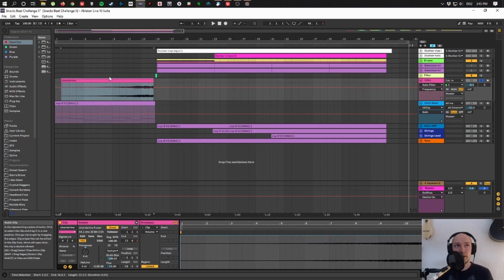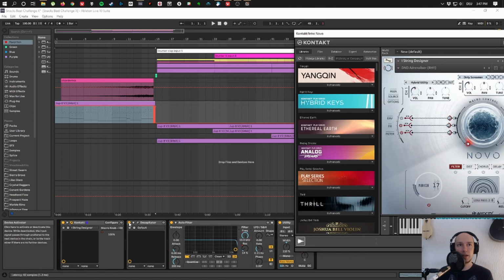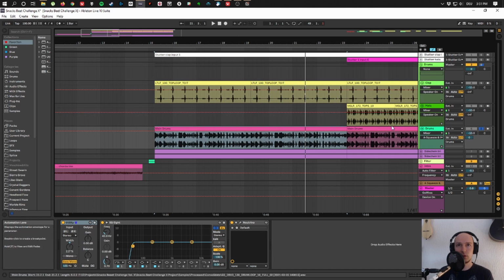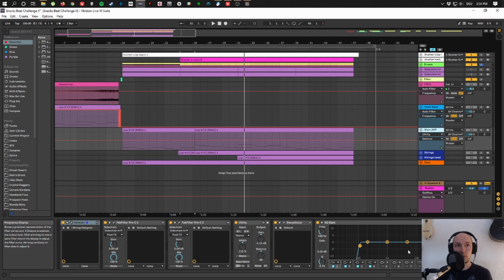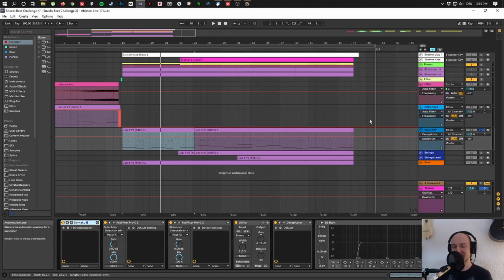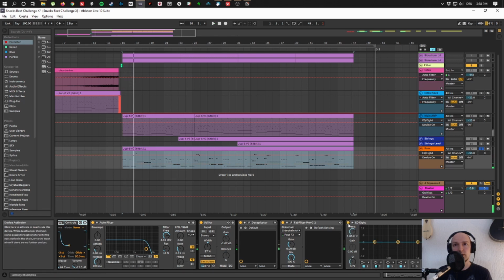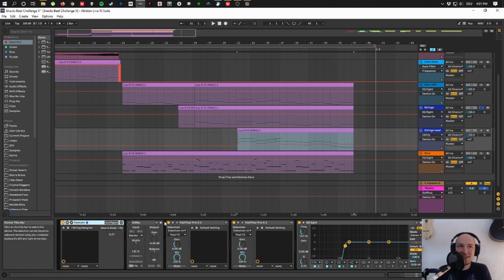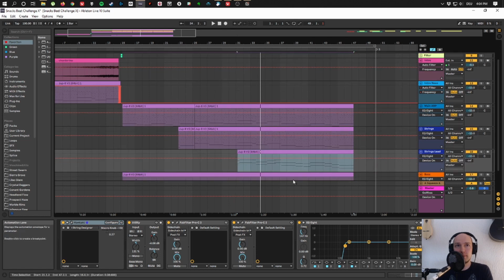"Beet" Breakdown of "From panic to Focus" - my entry to the Bad Snack's Beet Battle vol. X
BIG SHOUT OUT to Bad Snacks and the whole Snack-Pack Discord for setting this challenge up, creating opportunities, kindness and being awesome!...

I released a new Sample Pack! Grab it now here!

Time Codes:

0:00​ - Intro
0:28​ - The Track "From panic to Focus"
2:25​ - Conditions of the Beat Battle
4:29​ - Intro of the Track
7:57​ - Lil Filter
8:43​ - Drums
12:12​ - Main ARP
13:40​ - Bass
16:10​ - Strings
17:30​ - String Lead (Horns)
19:23 - Master Channel
20:33 - Thanks and Outro
21:25​ - The Track "From panic to Focus" again